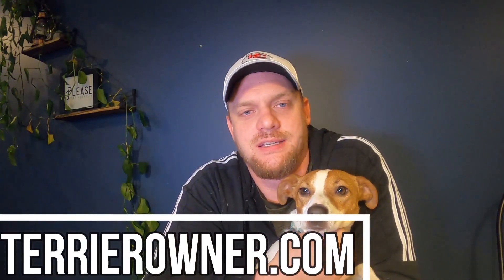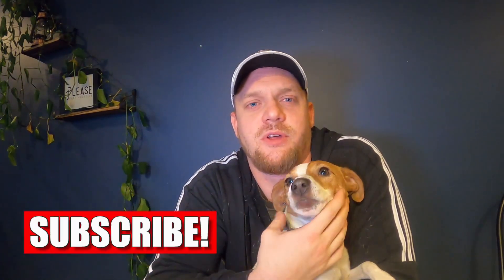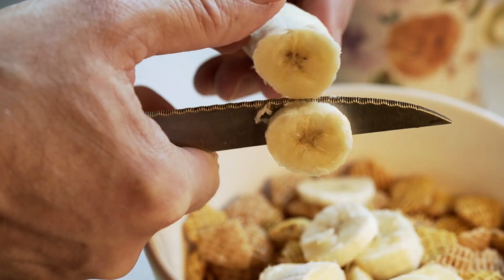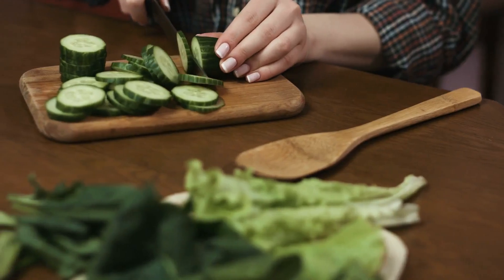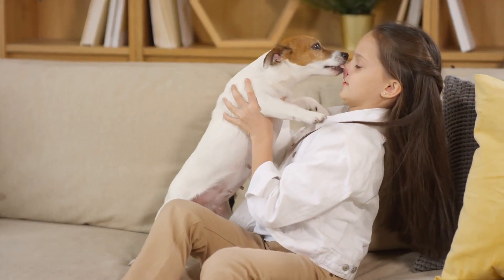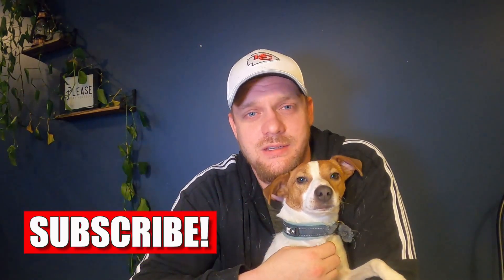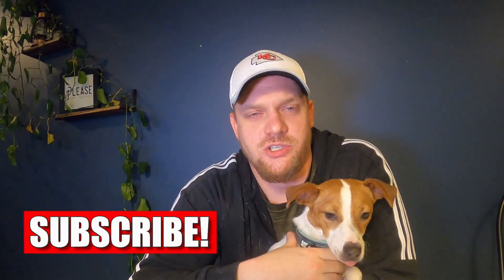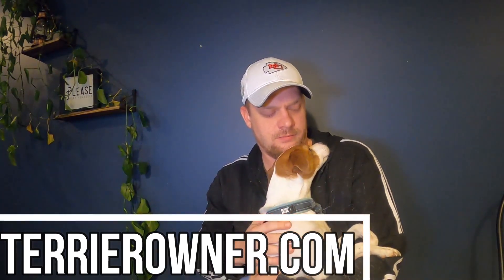Jack Russell Terriers (Safe Fruits You Can Offer As Treats)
Jack Russell Terriers can be picky eaters. Additionally, certain fruits can be bad or even toxic for a Jack Russell Terrier making it imperative that you understand which fruits your Jack Russell Terrier can and cannot eat safely. In this video, Luna and I (my Jack Russell Terrier) will break down which fruits are considered safe for a Jack Russell Terrier.

👉My Recommended Dog Crate For Jack Russell Terriers🐶

👉My Recommend Toys For Jack Russell Terriers🐶

👉My Recommend Bones For Jack Russell Terriers🐶

👉My Recommend Yard Lead For Jack Russell Terriers🐶

👉My Recommend Shock Training Collar For Jack Russell Terriers🐶

👉My Recommend Dog Bed For Jack Russell Terriers🐶